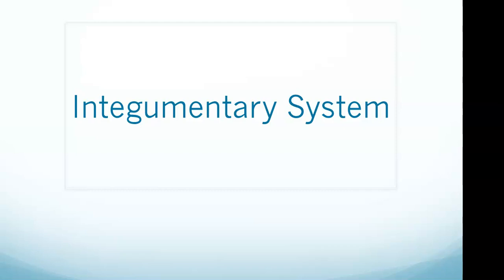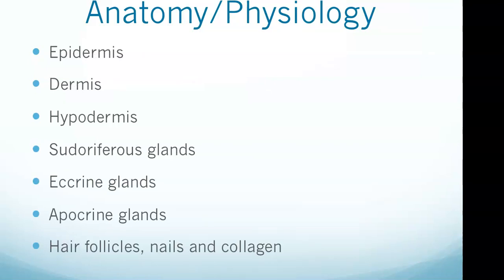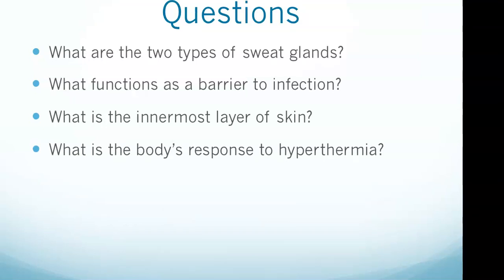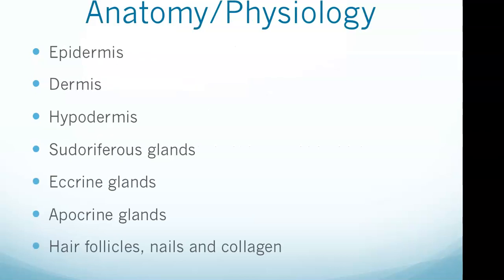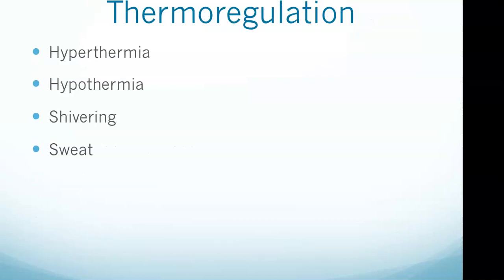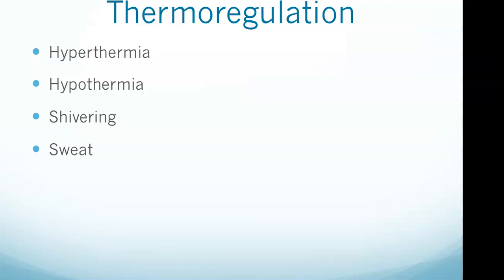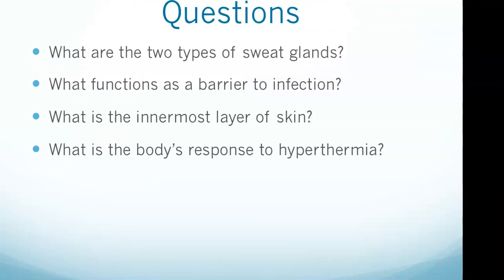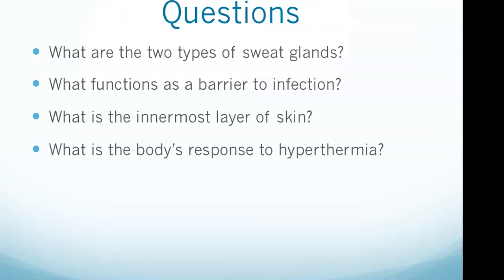HESI A2 Exam: Integumentary System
• What are the two types of sweat glands?

• What functions as a barrier to infection?

• What is the innermost layer of skin?

• What is the body’s response to hyperthermia?

Intro
The integumentary system is comprised of the largest organ in the human body, which is the skin. Additionally, this system includes hair, nails, and accessory glands. The integumentary system is in constant contact with the external environment and offers protection from the body’s surroundings.

Anatomy/Physiology

The skin forms a waterproof protective barrier that prevents germs and foreign material from entering the body.

The outermost layer of the skin is the epidermis, the middle layer is the dermis, and the innermost layer is the hypodermis.

The epidermis functions as a barrier to infection.

The dermis is the location of sweat glands and nerve endings. The hair follicles, along with sweat glands and nerve endings, are found in the dermis.

The hypodermis contains blood vessels and adipose tissue.

Sudoriferous glands are the sweat glands, of which there are two types:

1.Eccrine glands are the primary sweat glands of the body.

2.Apocrine glands become active after puberty and are located in the armpits, nipples, and groin.

Sebaceous glands secrete sebum, a mixture of fats and proteins that prevents the skin and hair from drying out.

Hair follicles in the skin have a large dose of keratin producing cells. These cells form the hair. The pigmentation in hair comes from melanin producing cells.

Nails are developed by keratin producing cells at the ends of the fingers and toes.

Collagen maintains the firmness of skin.

Fibroblasts secrete collagen as well as other components of the extracellular matrix.

Macrophages are phagocytic cells that engulf potential pathogens. They destroy bacteria and other harmful organisms. Macrophages are part of the immune system.

As its name suggests, keratinocytes produce keratin. Keratinocytes are the most common type of cell in the epidermis. They arise from stem cells in the stratum basale and die as they move towards the surface of the skin.

Melanocytes produce melanin, which gives skin its color and protects against UV radiation.

Thermoregulation
Hyperthermia means body temperature is too high. In response, the body dilates blood vessels in the dermis to increase heat loss at the skin. The body also increases excretion of sudoriferous glands to cool the body through the endothermic evaporation of water.

Constriction of blood vessels, shivering, and contraction of hair follicle muscles occur during hypothermia to decrease heat loss.

Shivering generates heat and reduces heat loss. Increased blood flow to the skin, increased evaporative cooling, and sweating all increase heat loss.

The role of sweat is to aid in evaporative cooling.